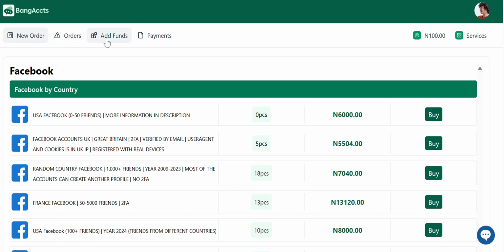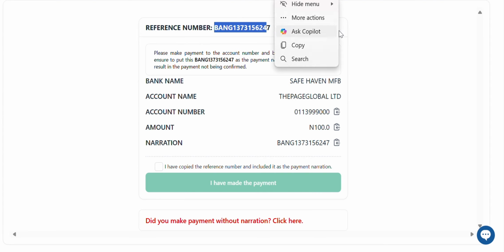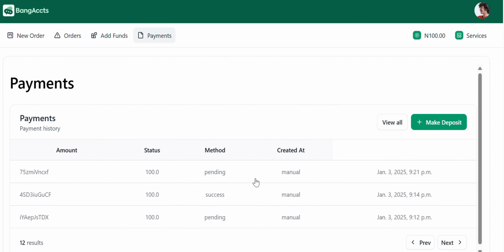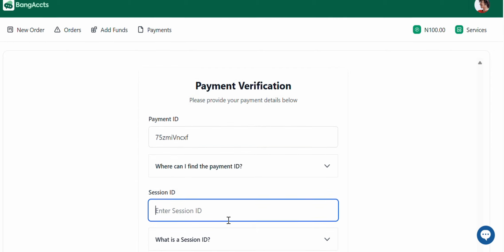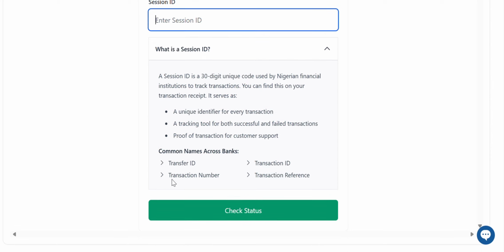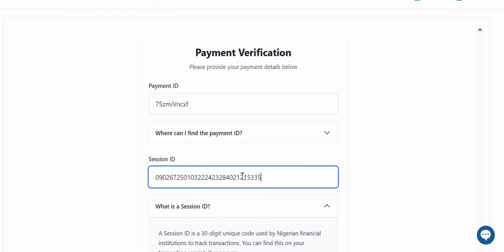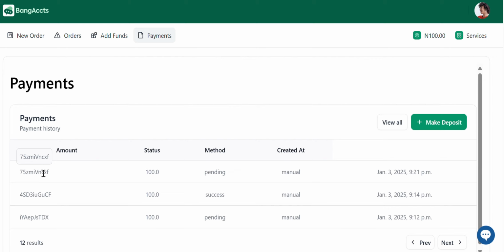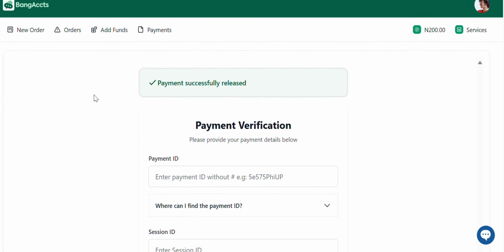Payment Not Reflecting In Your Wallet? Do This!